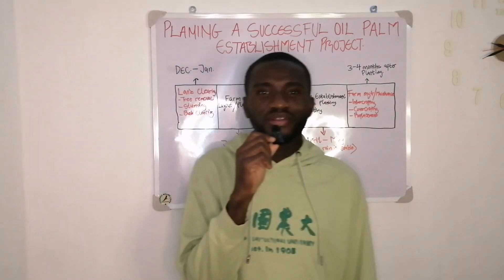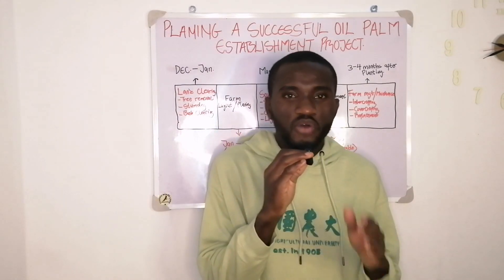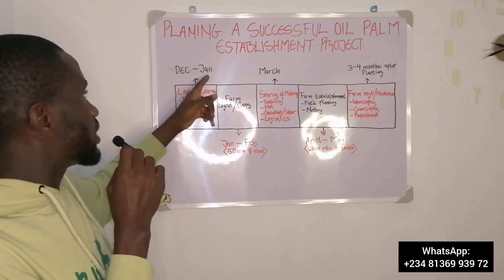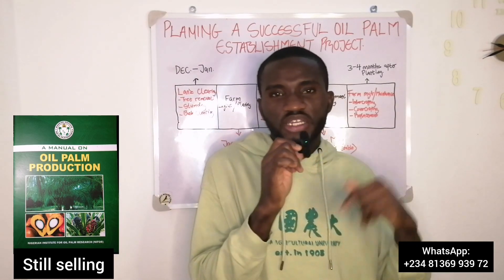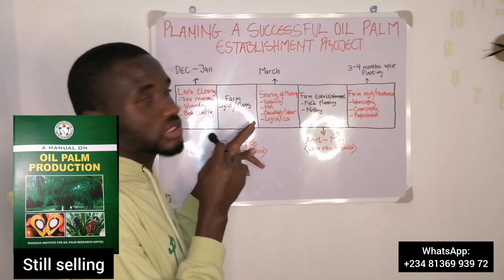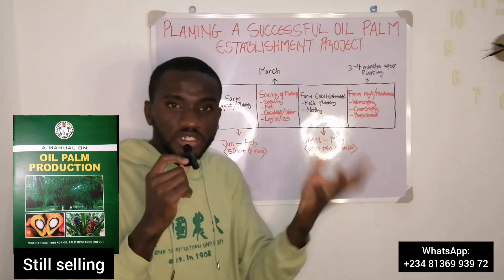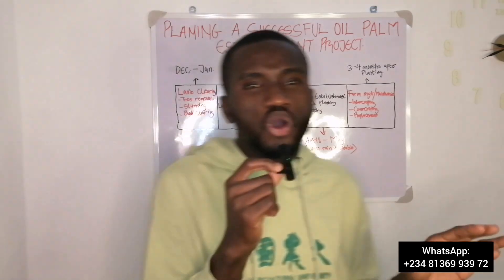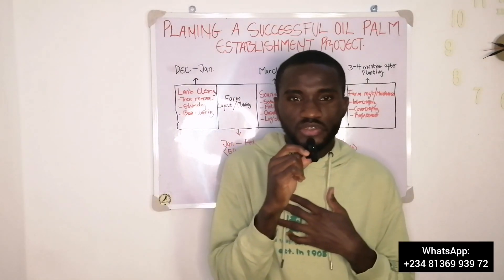How To Plan A Successful Oil Palm Farm Establishment Project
This video gives all the details and timeline guide you need in planning for a successful oil palm farm establishment project in Africa.

why palm oil is so cheap. palm oil is not bad as you think. why palm oil is in everything and why it's bad and palm oil cultivation in Malaysia and Indonesia